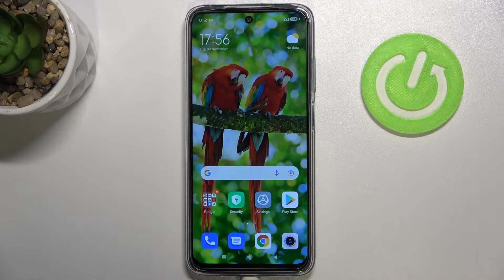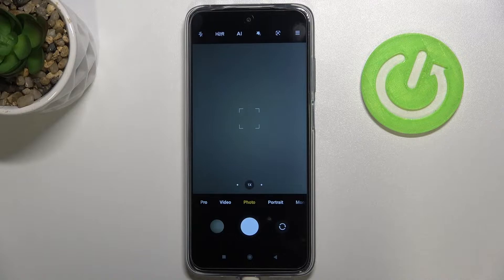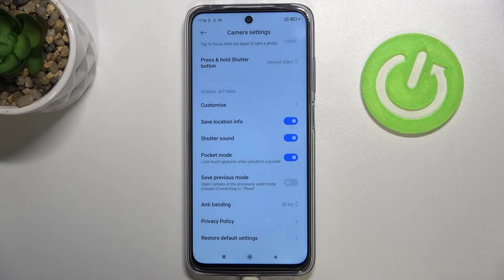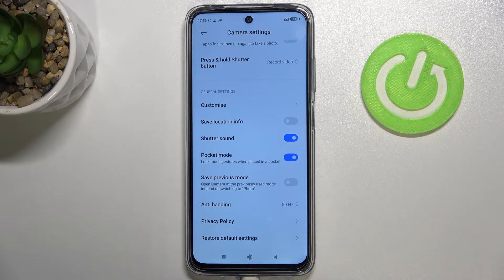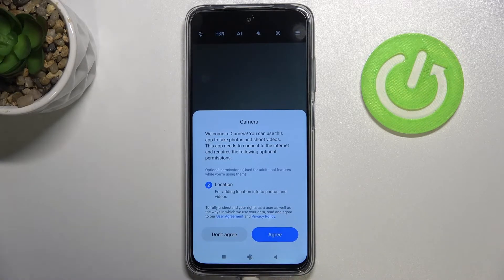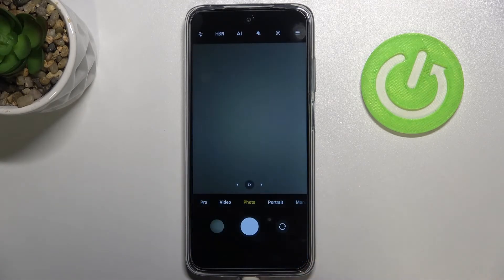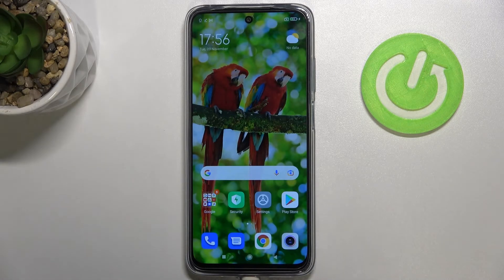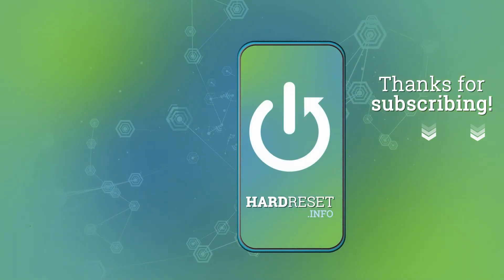How to Reset Camera Settings on XIAOMI Redmi 10 – Restore Camera Options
Hey there! In today’s video tutorial we’re going to show you how you can reset camera settings on your XIAOMI Redmi 10. If you have any camera issues, you should probably try this operation out, it will reset all your camera settings to it’s defaults. Watch our short video tutorial to the end, follow the instructions provided by our specialist and learn how you can perform this operation in a couple of simple steps.

How to reset Camera Settings in XIAOMI Redmi 10? How to fix camera settings in XIAOMI Redmi 10? How to restore default configuration in XIAOMI Redmi 10?